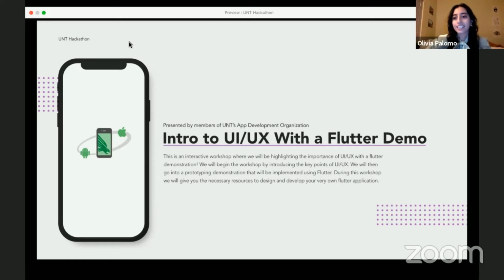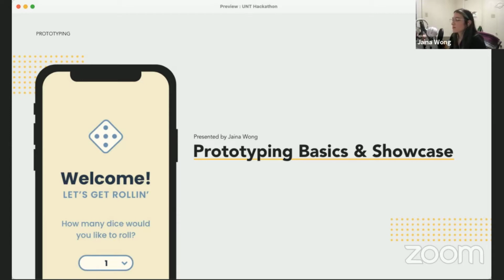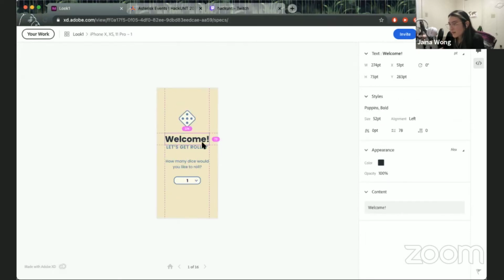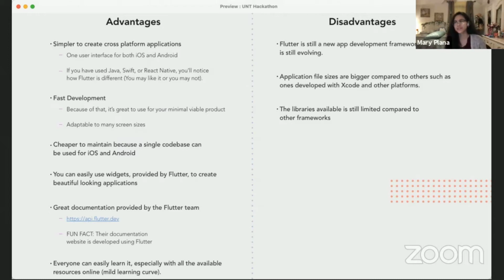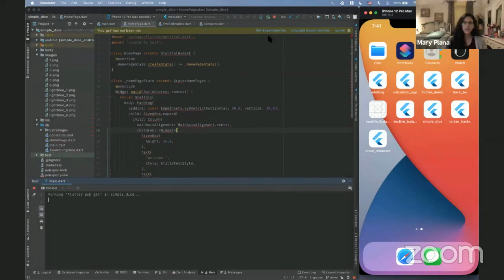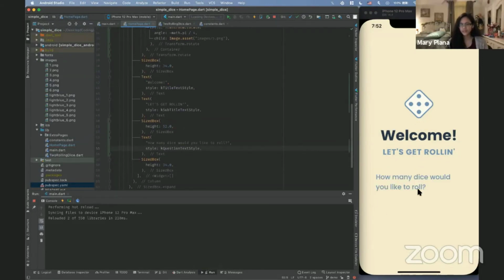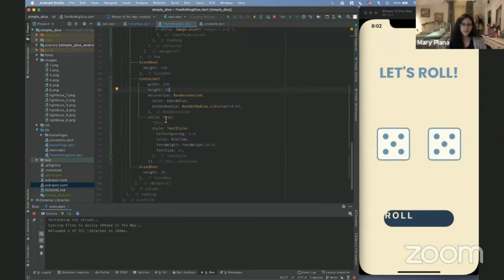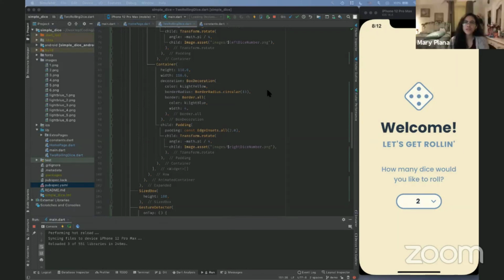HackUNT 2021: ADO Presents UI/UX with Flutter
UNT's Application Development Organization (ADO) presents Introduction to UI/UX with Flutter.